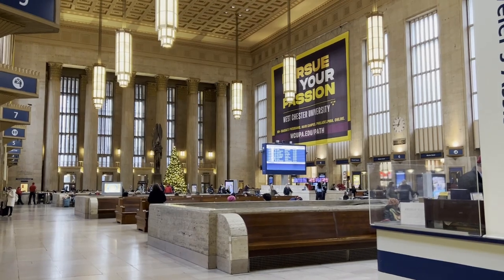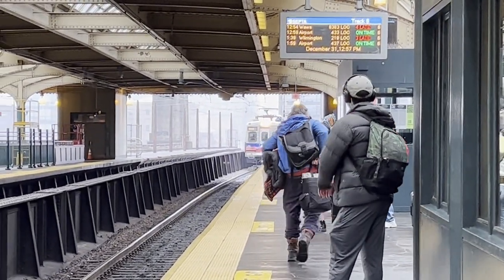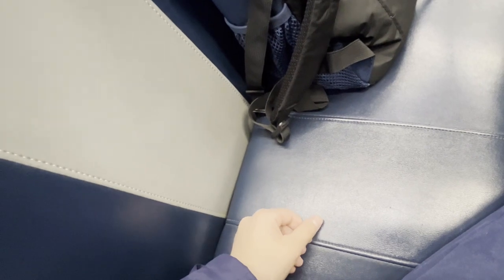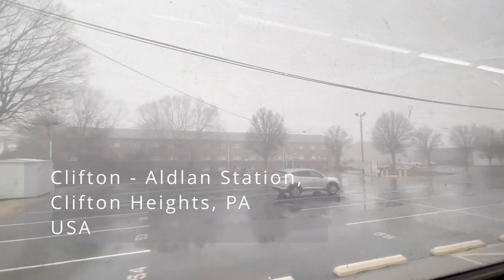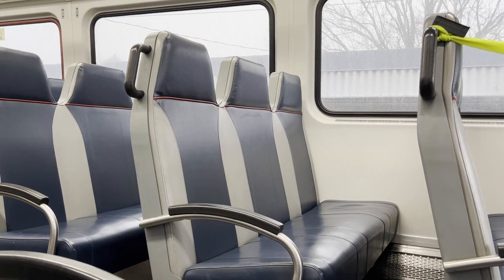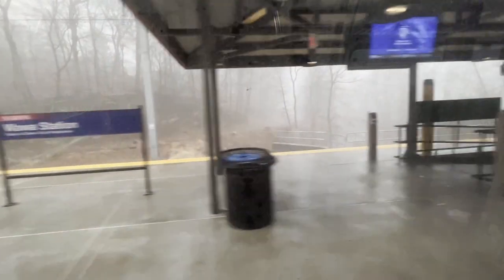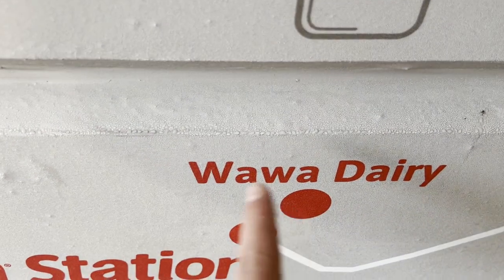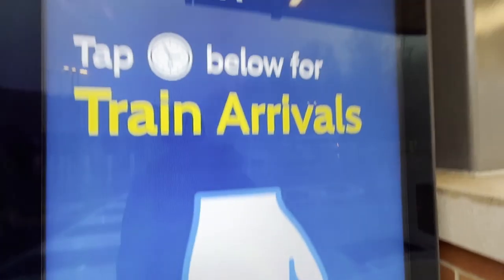SEPTA’s NEWEST TRAIN STATION! Philly to Wawa on Septa Regional Rail : The 4905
Trip Info

Date Of Travel:  DEC. 2022
Ticket price: ~7USD / ~6.47 EUR / ~9.39 CAD
Destination: Wawa Station
Equipment:  Iphone 14
Editor: Da Vinci Resolve 18